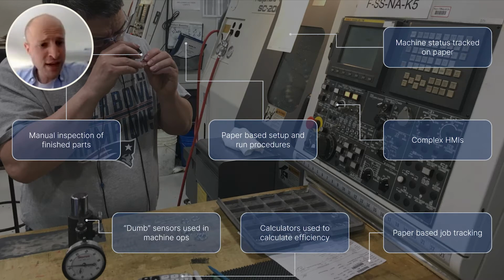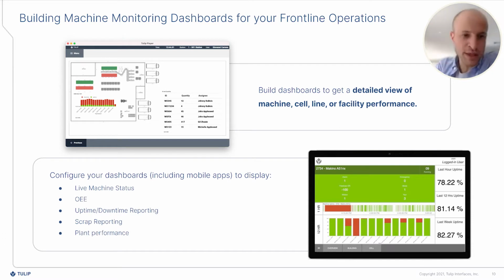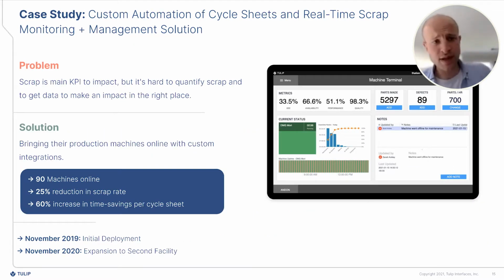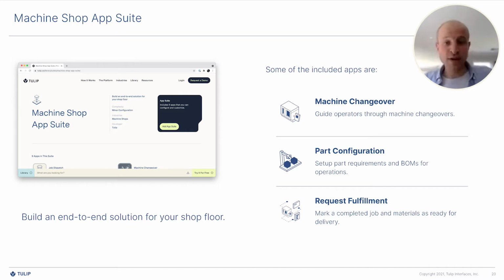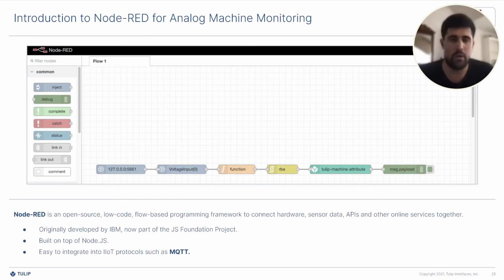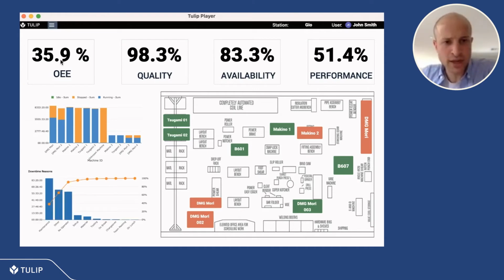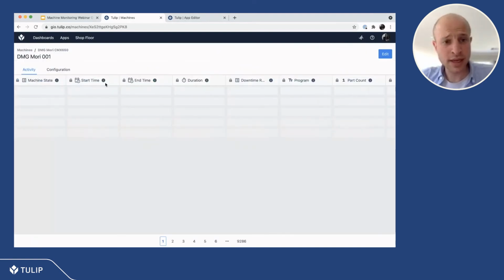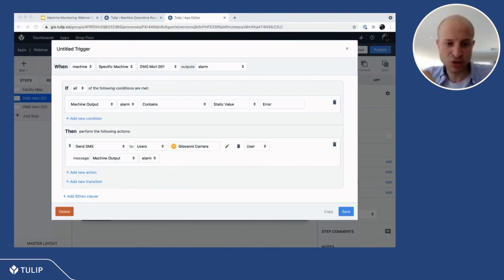Holistically View Your Operations With Machine Monitoring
Machine data only tells part of the story. Imagine viewing real-time machine data, human-entered information and process data in the same place. Machine Monitoring in Tulip enables this by marrying real time & historical machine data with your process data for a holistic view of your operations!

In this webinar, we’ll look at:
-Why it’s important to collect machine data
-Connecting a machine to Tulip (including what protocols and machines are supported)
-Visualizing machine data in Tulip
-Using machine data in your apps